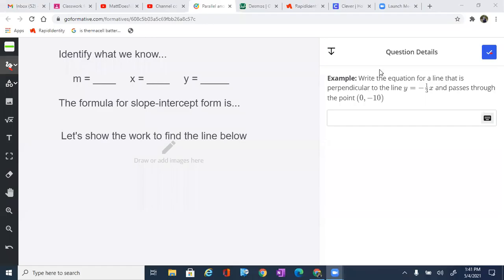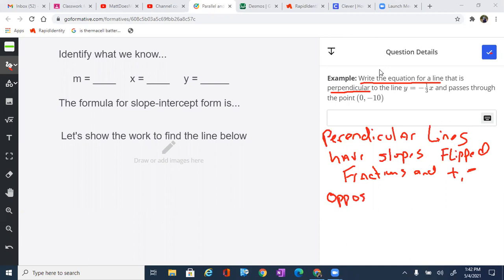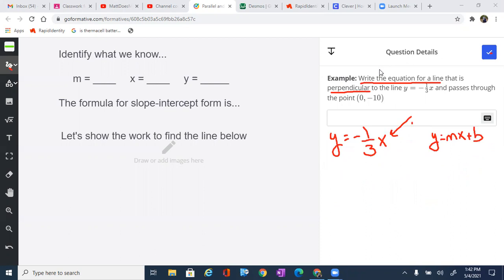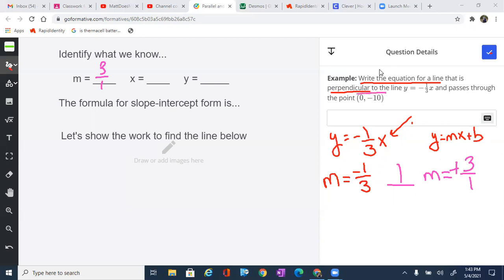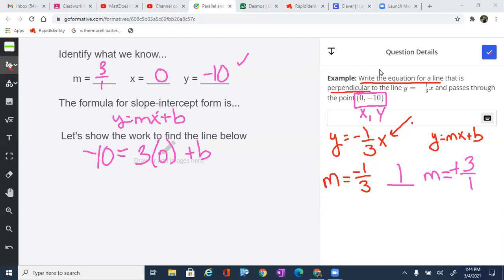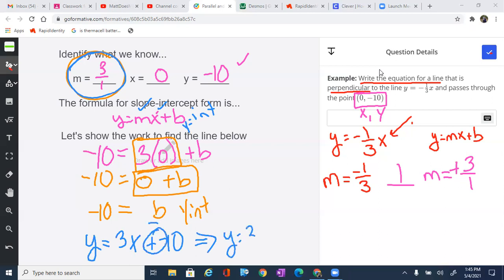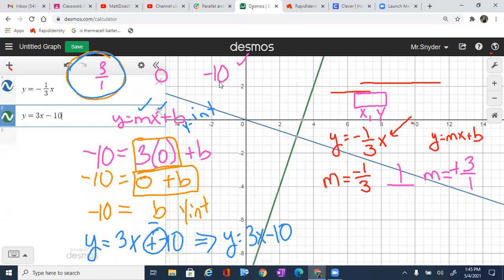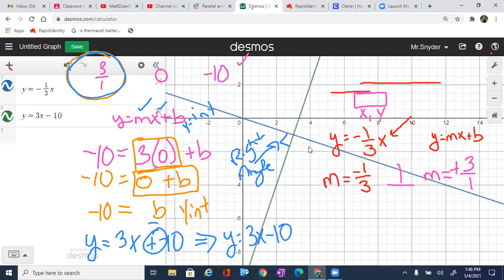Write Linear Equations that are Perpendicular and Through a Given Point